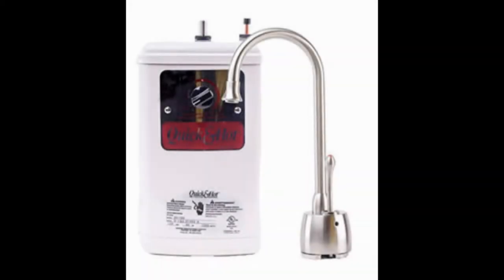H711-U-SN Quick and Hot Water Dispenser Faucet by Waste King Review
H711-U-SN Quick and Hot Water Dispenser Faucet by Waste King

Our search for the best instant hot water tap by Waste King brought us to the H711-U-SN Quick and Hot System. This is yet another affordable option for homeowners who want the versatility and convenience of instant hot water without having to take a second mortgage for it.

Waste King has loaded this dispenser with tons of useful features even at its unbelievably-low price tag. The 5-8-gallon tank, for instance, is one of the biggest that we’ve seen so far.

With the ability to offer up to 100 cups per hour and buckets of mopping water, this makes it a suitable option for a big household with high demands for hot water.

To complement the high-capacity tank is a 1300-watt heating system that again reduces the wait time to just a few seconds. This tank is fitted with a fingertip adjustment knob that allows you to regulate the heating temperatures from 140°F to a near-boiling 190°F.

Reviews of the 9 Best Instant Hot Water Taps, Plus 1 to Avoid